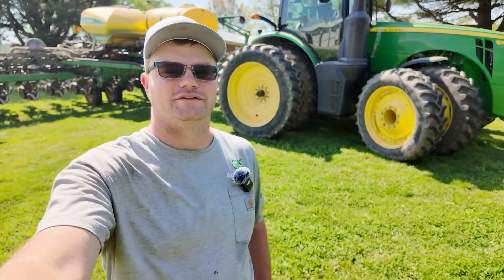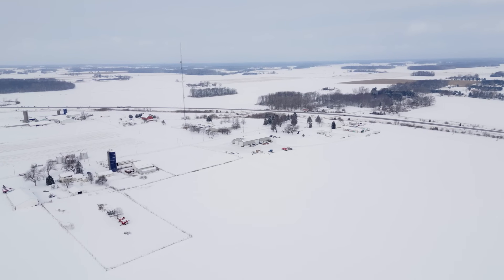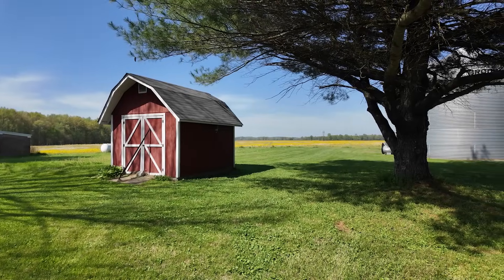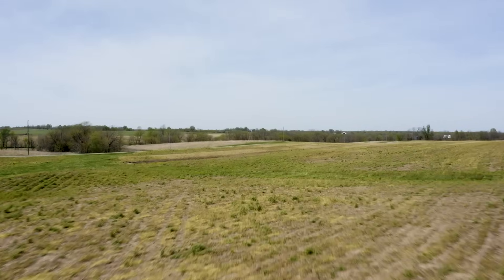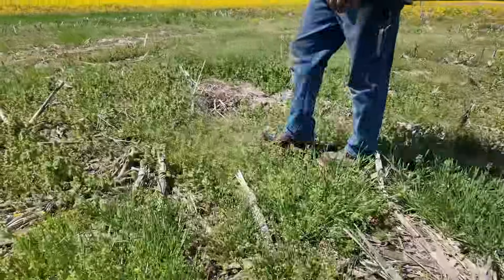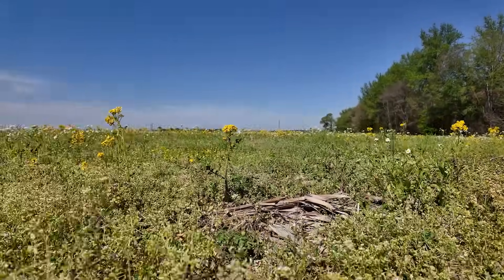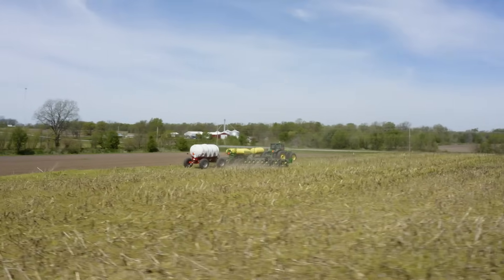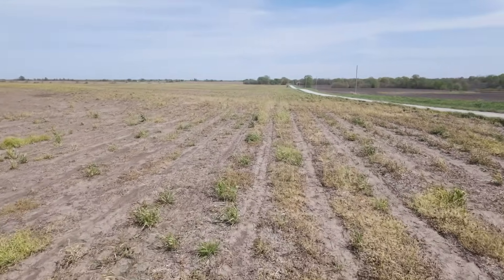Frontier Fields | Episode 4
It’s planting season! Granvil Travis and Brooks Reid are excited for the beginning of planting season. They are hoping for big results with their BioPath trials. Will they see the results they hope for? Keep up to date to see how BioPathⓇ helps their operations.

Series Description:
Get an inside look at the frontier of biosciences through the eyes of fellow farmers. In this special series, six farmers document their biological trials showing us what works and what doesn’t throughout the year. Follow the journey and join the frontier at frontierfields.com.

Check our other series, Advanced Crop Nutrition with Sherry to get an inside look at the industry, examine emerging science and technology, and give broader context to the Advanced Crop Nutrition conversation.